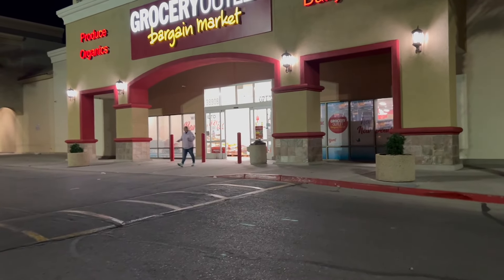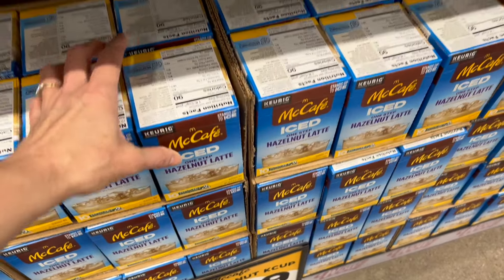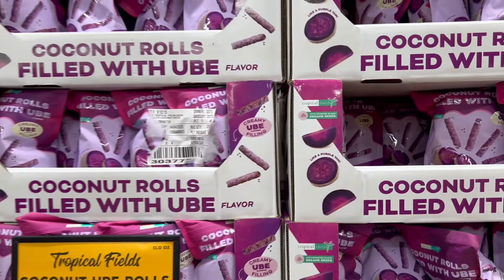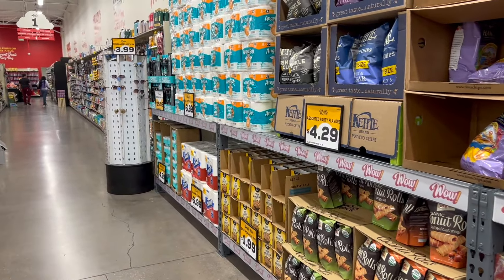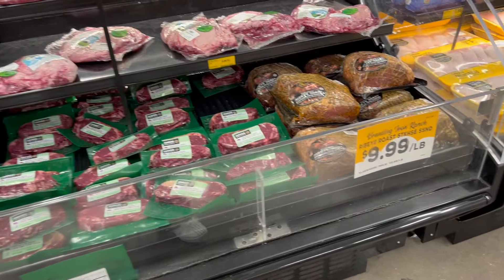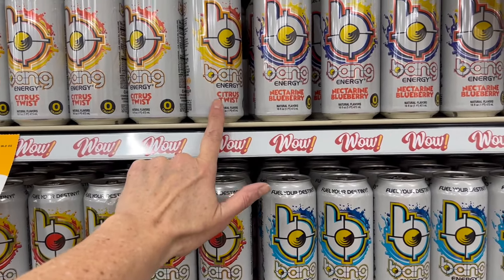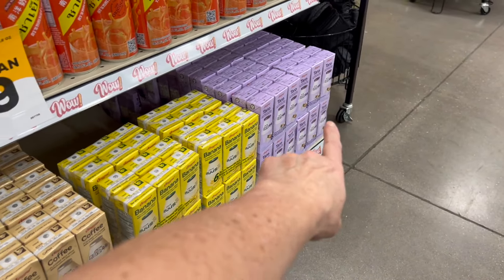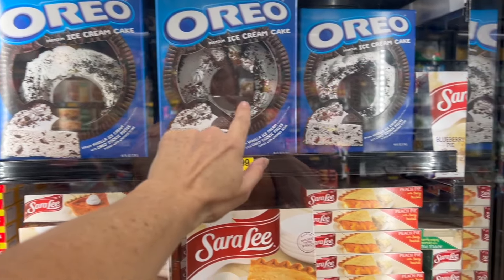GROCERY OUTLET *.99 CENT PRIME + BANG* NEW FINDS & GROCERIES 🛒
Come shop with me at Grocery Outlet in Las Vegas!

In addition to daily shopping videos, you can shop the *LIVE* Bunny Birdy Gator store every Thursday from 8-12 pm CST!!!